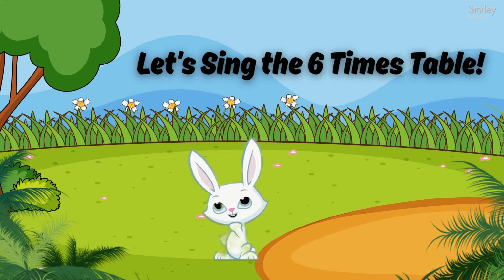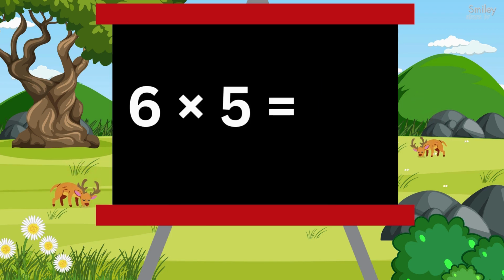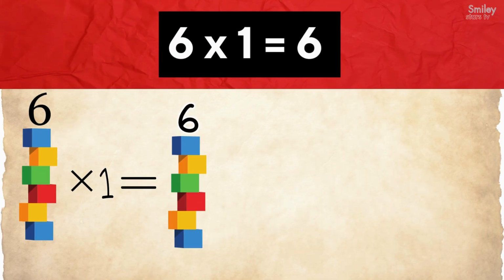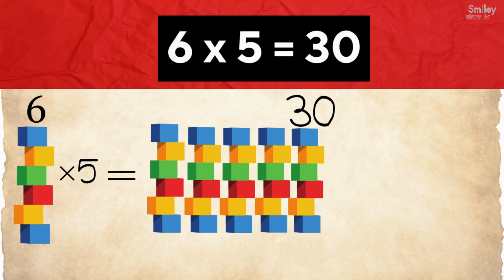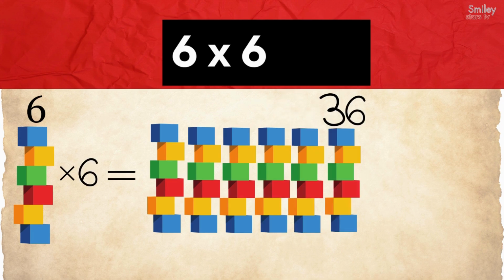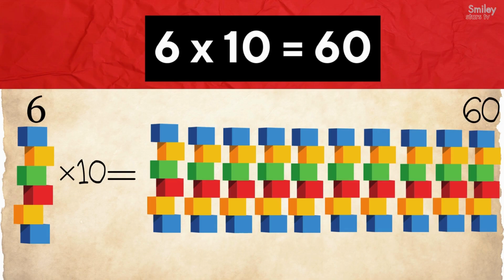Table 6 | Multiplication Tables for Kids | 6 ka Pahada | Maths Tables | SmileyStarsTV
Table of 6 for Preschool Kids | Easy Multiplication Song for Beginners
About Smiley Stars Tv:
Help your little ones master the multiplication table of 6 with this fun and easy learning video!  Designed especially for preschool and kindergarten kids, this colourful and engaging video uses repetition and simple visuals to help children learn the table of 6 in no time.

Learning the multiplication tables early sets a strong foundation for math success. This video is great for:

Early math learners 👶

Homeschooling parents 🏠

Kindergarten and preschool classrooms 🍎

👉 Watch, repeat, and sing along to learn the 6 times table with ease!

Smiley Stars TV is a dynamic educational platform on YouTube, thoughtfully curated for children aged 2 to 10. Combining creativity with pedagogy, our channel delivers enriching content through vibrant animations, engaging storytelling, and interactive formats that nurture curiosity and foster cognitive development.

With a diverse array of topics such as foundational literacy, numeracy, science, art, and world exploration, Smiley Stars TV transforms learning into an adventure. Each video is crafted to captivate young minds, offering an enjoyable yet impactful educational experience.

Embark on a journey of discovery and growth with Smiley Stars TV, where every child is encouraged to learn, explore, and shine brightly. New and inspiring content awaits every week!